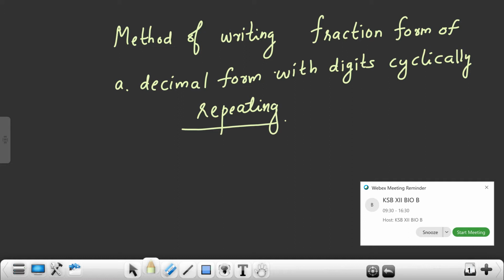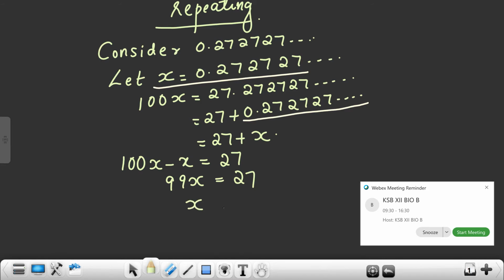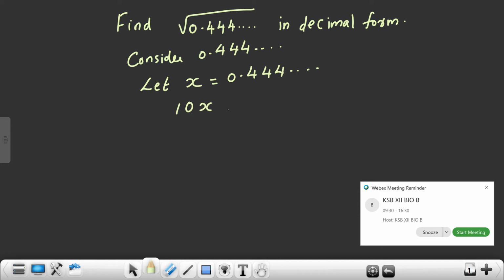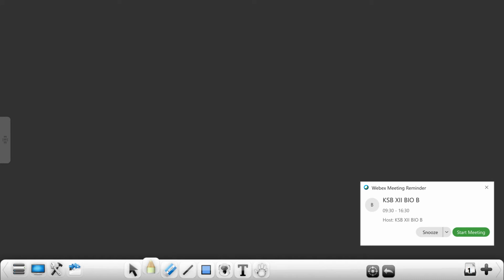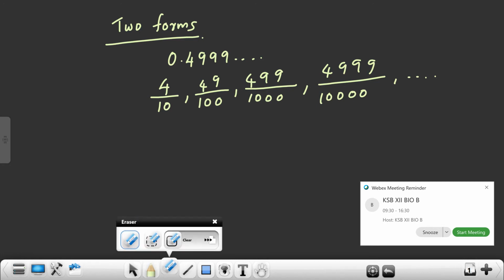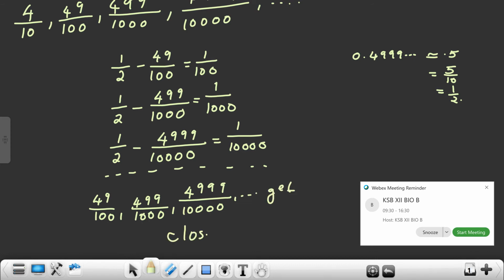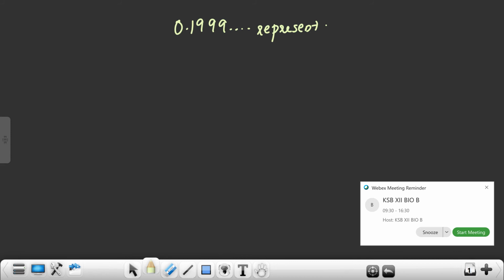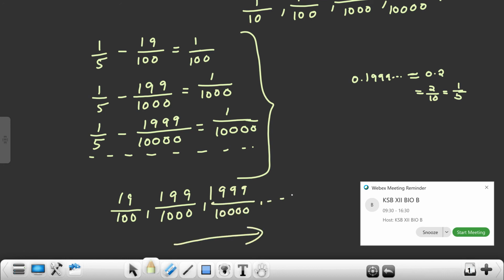KEB IX MATHEMATICS EPSD 3